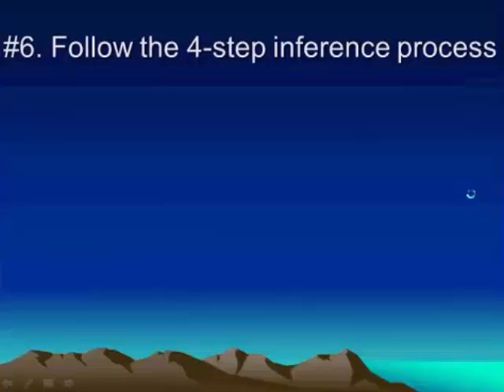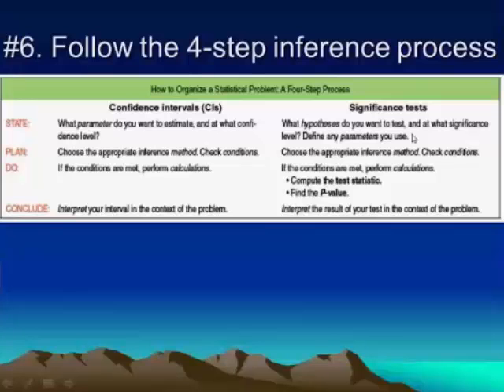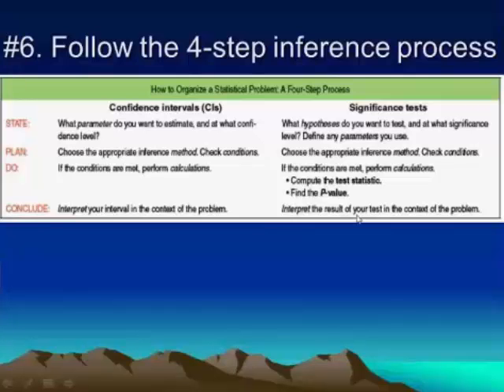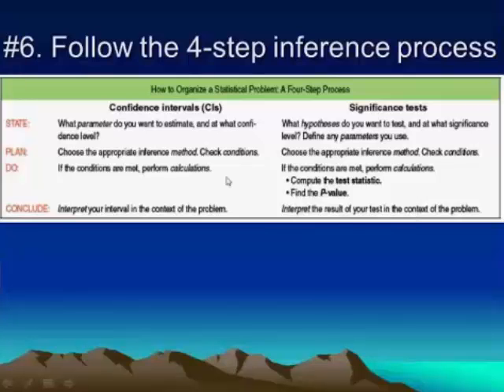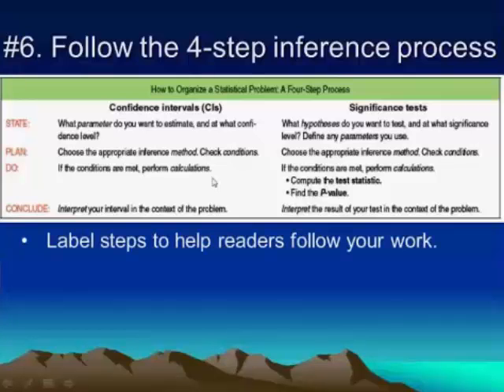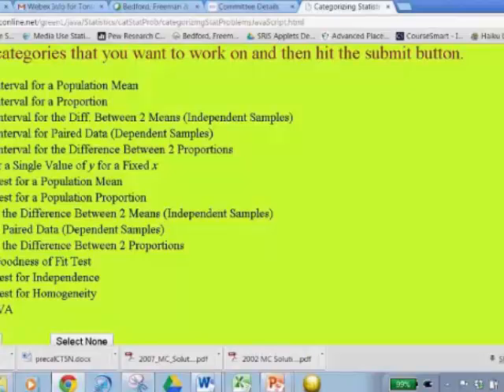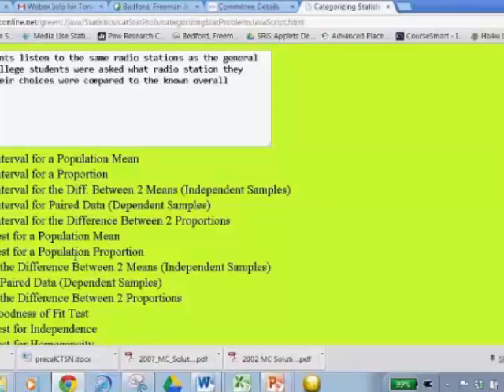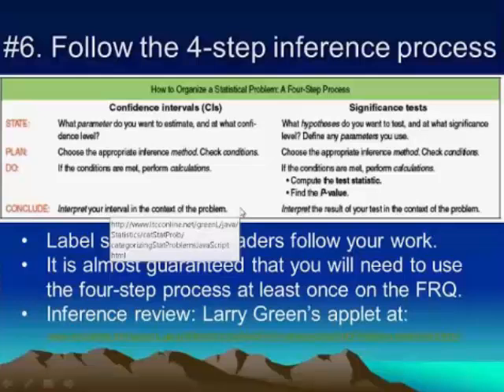Tips for Being Successful on the AP Statistics Exam: Tip #6 (pt. 1/2)